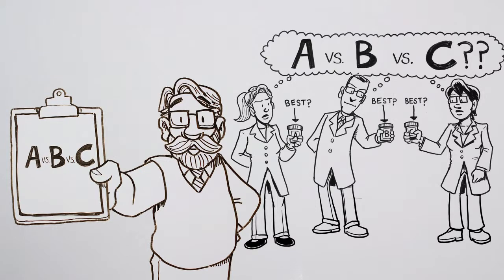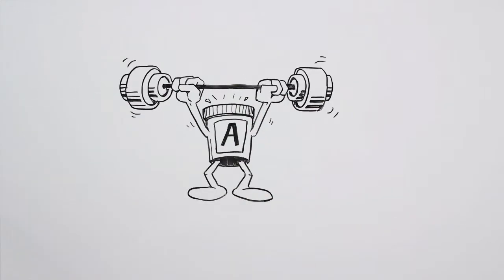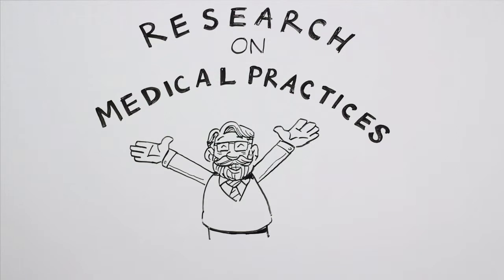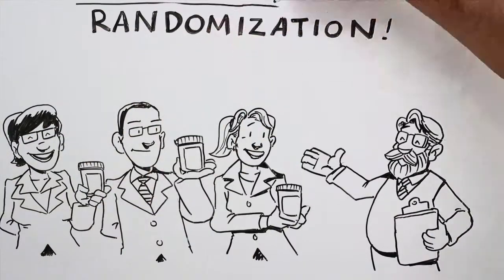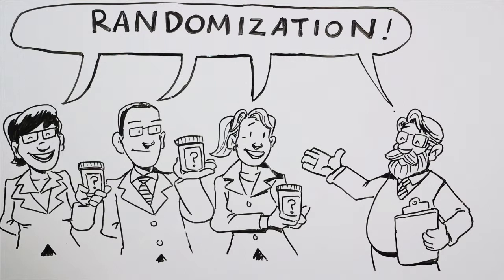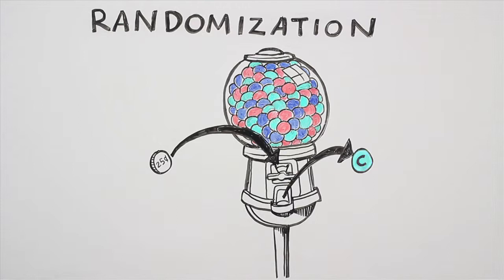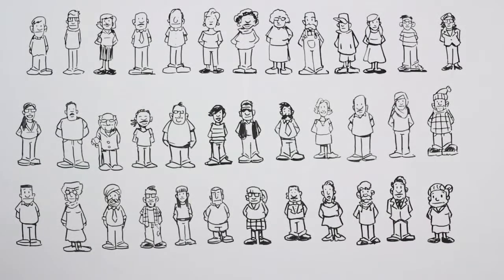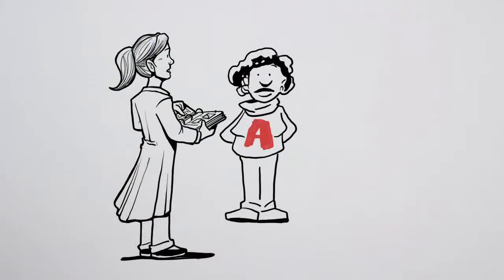Research on Medical Practices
The second video from the Research on Medical Practices (RoMP) study. The topics covered in this video are:

•Medical record review
•Randomization
•Randomization of clinics and hospitals

Learn more about the Treuman Katz Center for Pediatric Bioethics